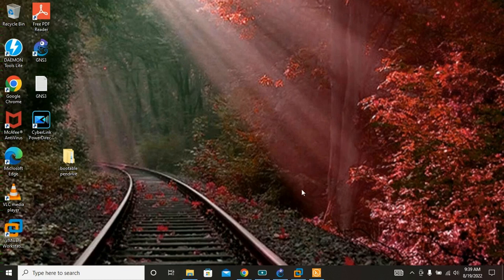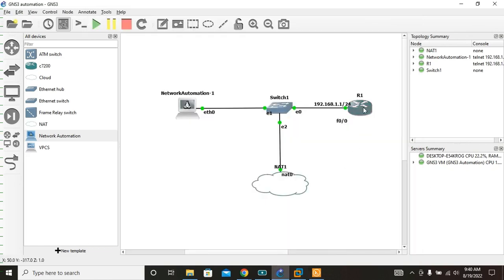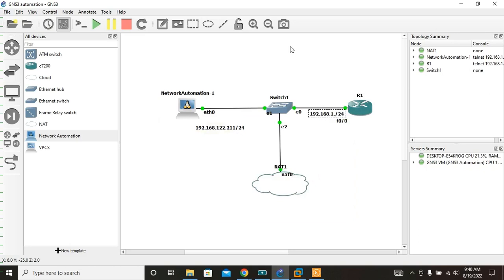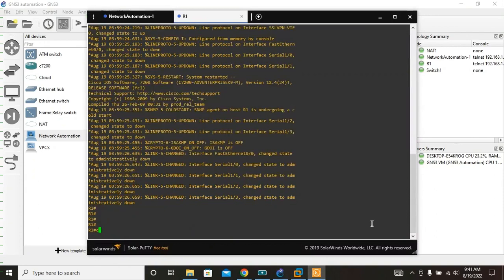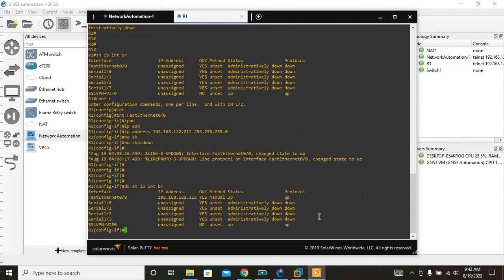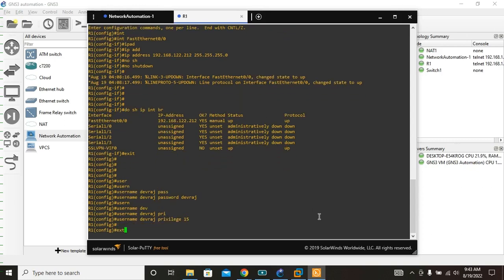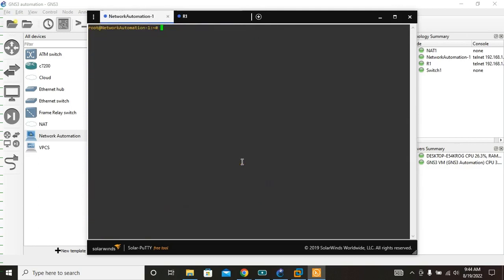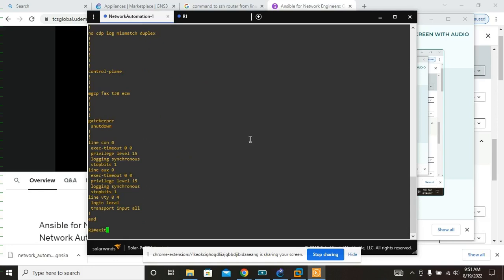ssh a router from Ansible in GNS3 Part 3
In this third series of GNS3 automation, You will learn how to set up ssh in Ansible server to send commands to all targets.